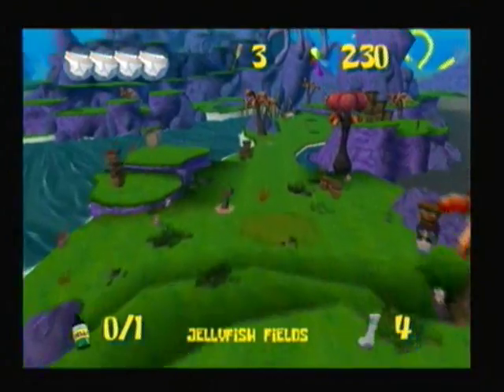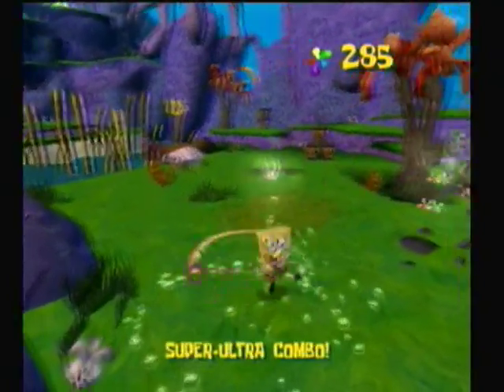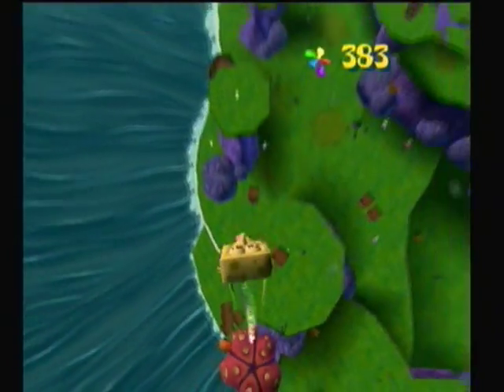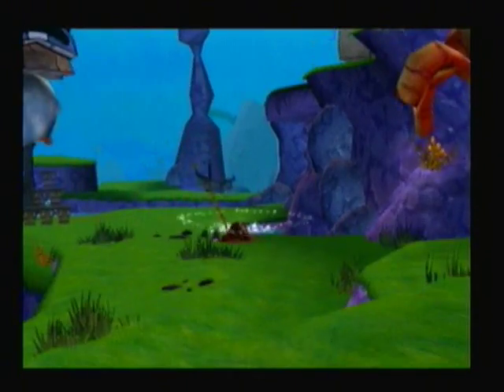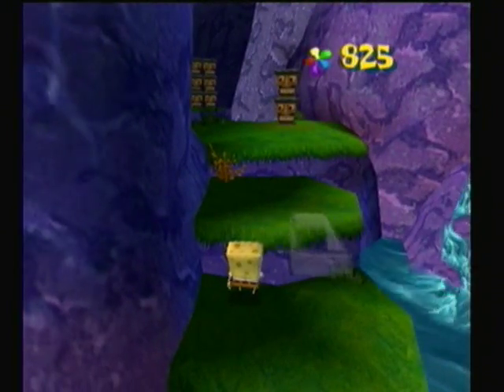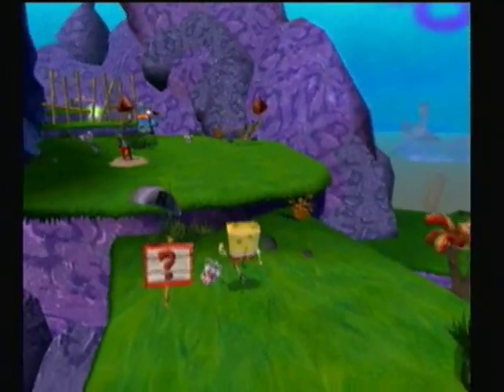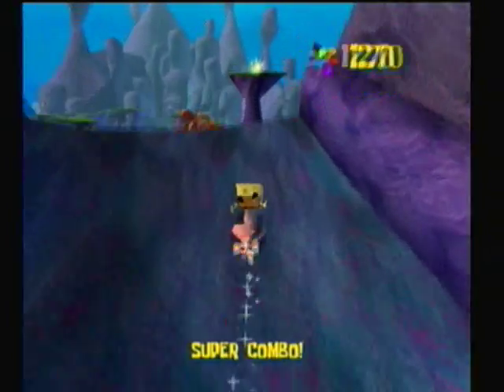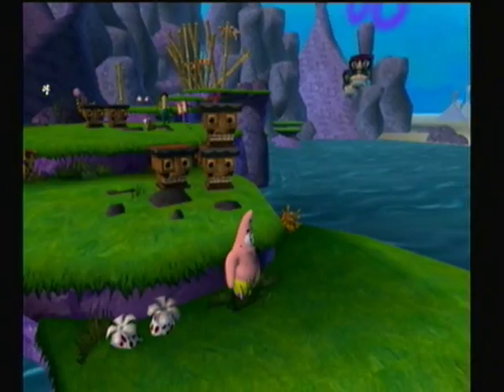Let's Play Spongebob Squarepants: Battle for Bikini Bottom: Jellyfish Fields- Part 1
...how does jelly cure stings?